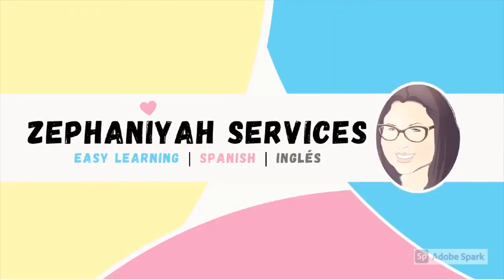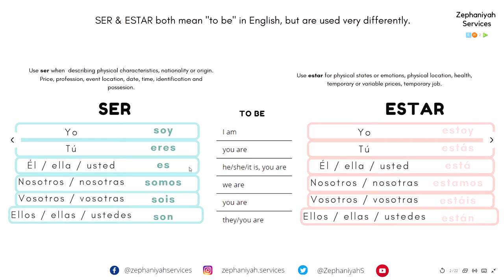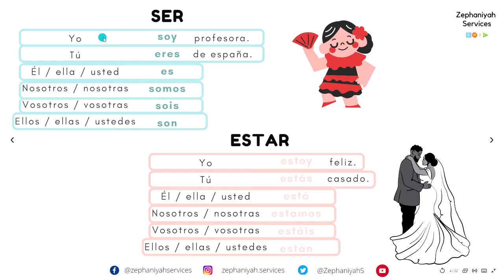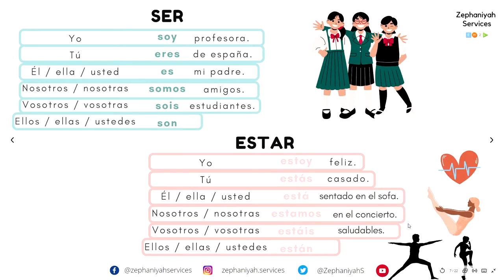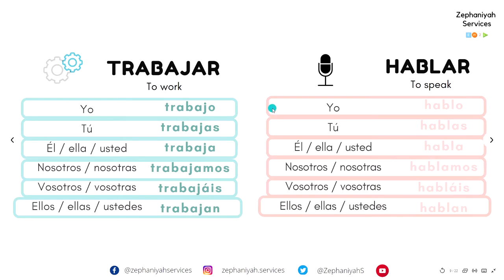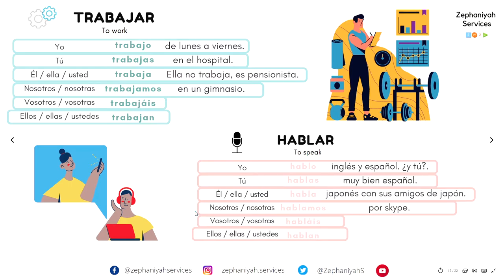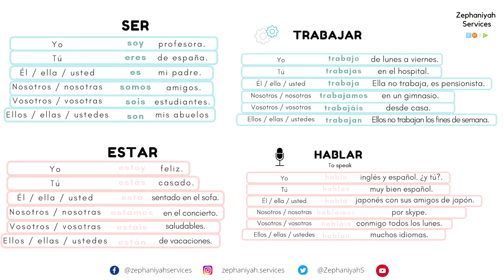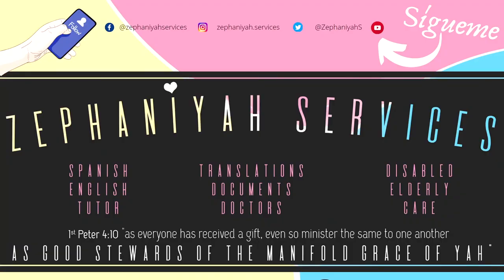Learn 4 VERBS with easy sentences in SPANISH | SER | ESTAR | TRABAJAR | HABLAR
Hola Spanish learner. Here's a new Spanish video for you.
You'll learn:
-Learn 4 VERBS with easy sentences in SPANISH |
SER | ESTAR  (Both mean to be in English| TRABAJAR (to work) | HABLAR (to speak).

Remember learning a language takes time and dedication, enjoy the journey.

Hasta la próxima.